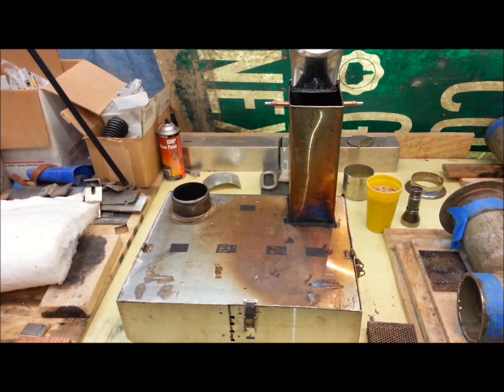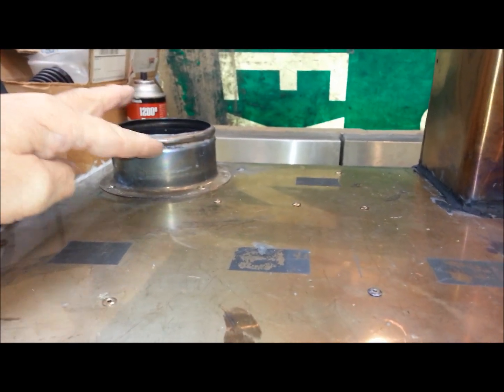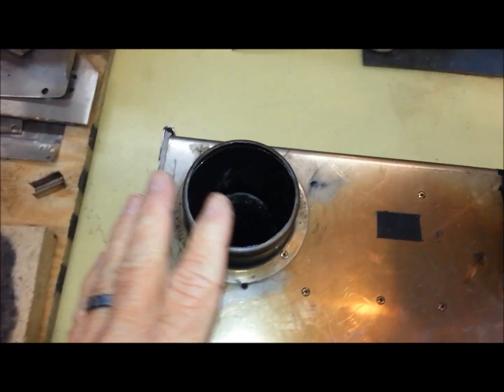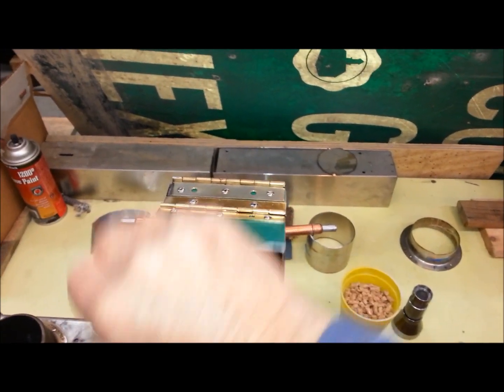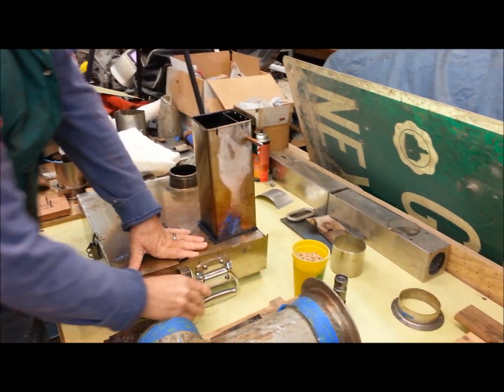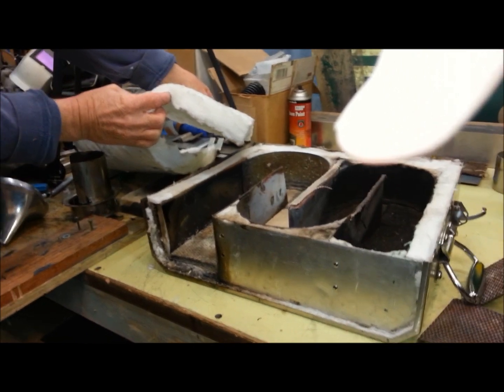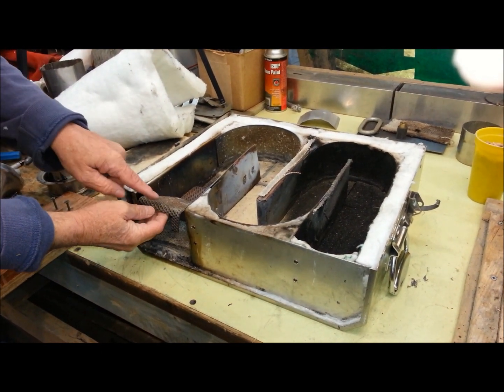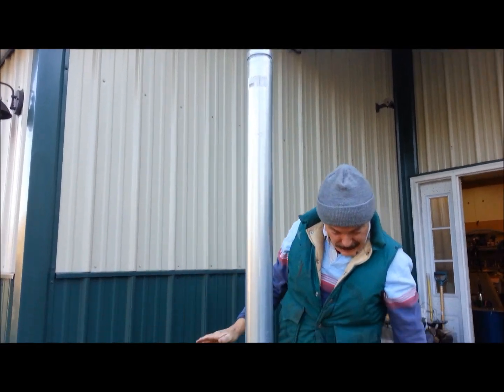Picnic rocket stove Video 4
Here's a closer look at my Picnic rocket stove. This is a cooking rocket stove and the top cooking surface measures 13 by 16 inches.  In this video I disassemble the stove to view the inside and get a closer look at the fire channels, baffles, secondary air and insulation that focuses the heat.

The stove is stainless steel and made from metal found at my local recycle/junk yards. The wood feed box and  exhaust ferrule are attached with stainless steel rivets.